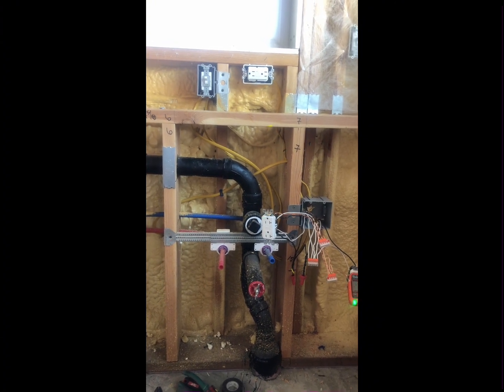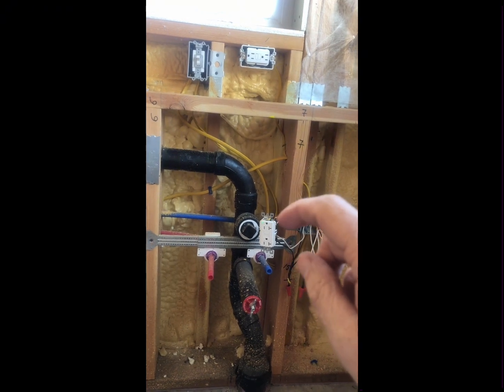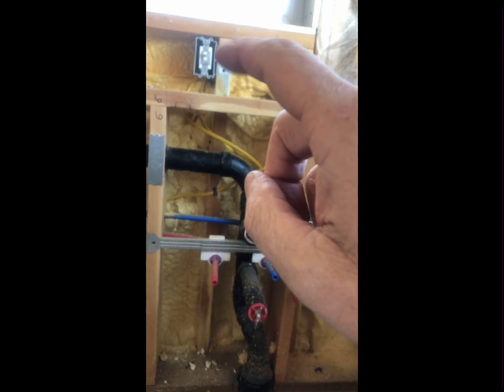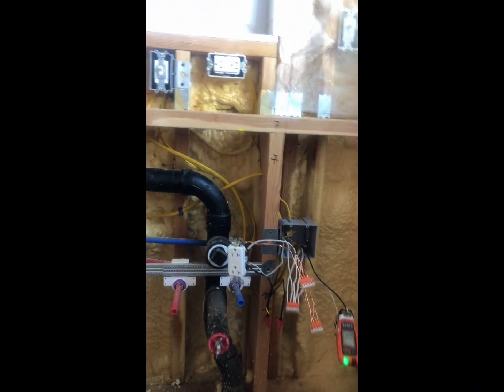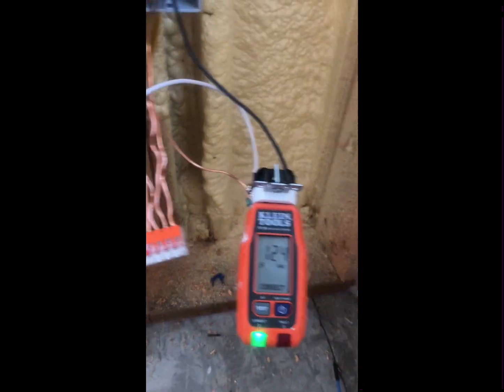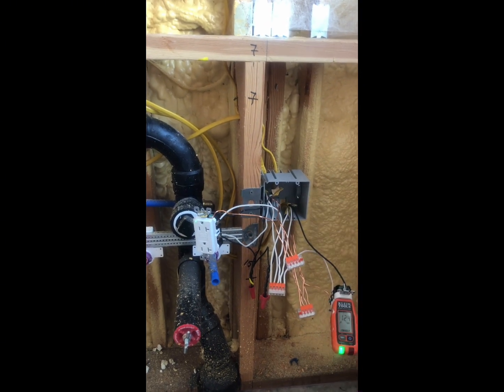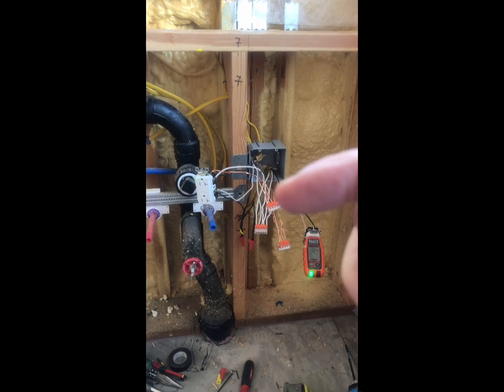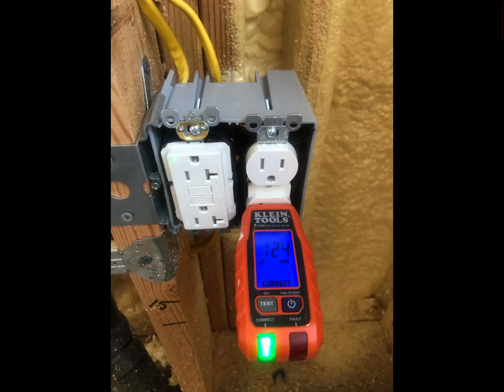Electric: Identifying and Repairing a “Ground Fault Neutral” and/ or a “Ground Only Fault”.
Electric: Identifying and Repairing a “Ground Fault Neutral” and/ or a “Ground Only Fault”.  Notice that a "Ground Fault Neutral" error reading could mean the neutral wires are not connected or (suprise) that the ground wires are not tied together properly.  Hope this helps you evaluate both possible errors.  DIY.   Double gang electrical box with dishwasher outlet and garbage disposal outlet with switch.   "Collaborative Education to Empower us All. TM." RE:IMBD LLC    We are not electricians, plumbers or other licensed tradespeople.  We presented the work to the public because we think the work is correct.  However the work may not be correct-consult your licensed professional.  We are workers trying to figure out good and correct work through research and collaboration.  So we would appreciate your help and collaboration.  RE:IMBD LLC